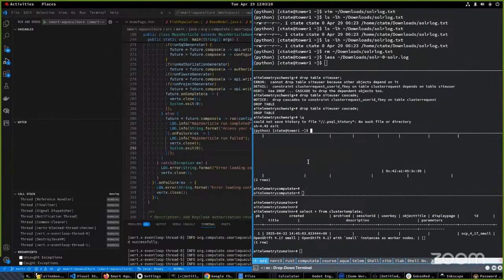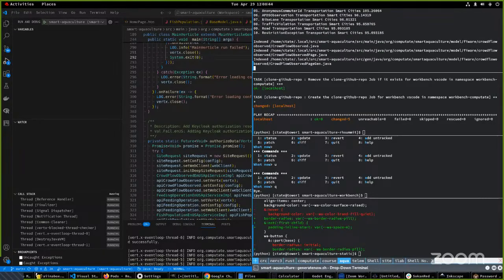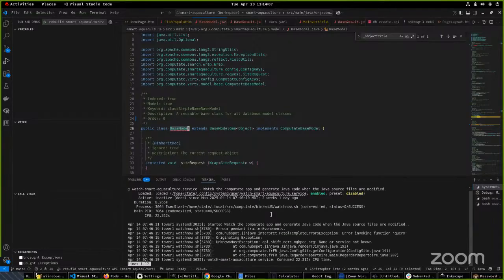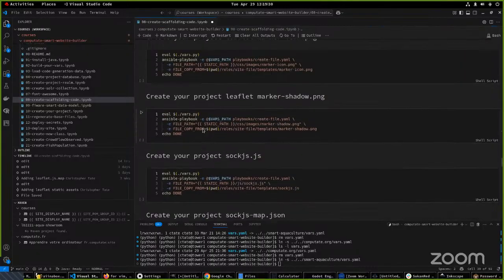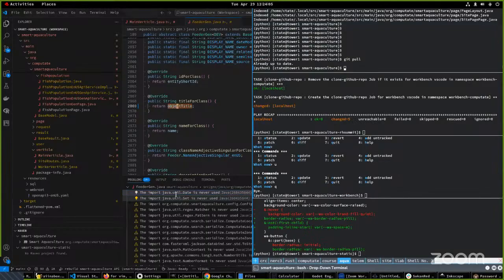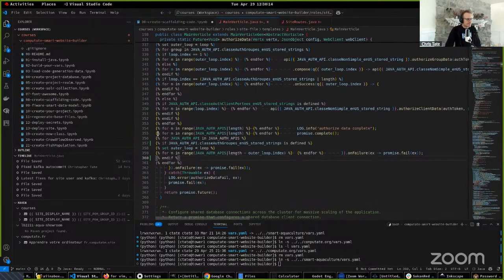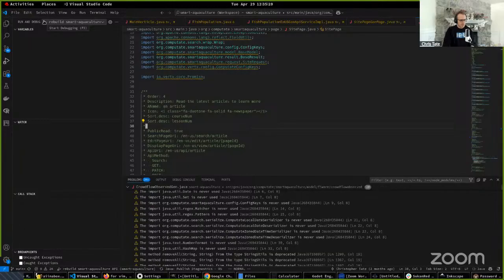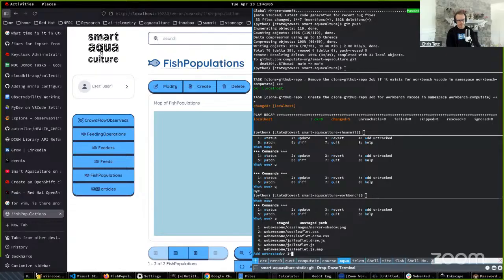Smart Aquaculture on a development computer with VSCode and OpenShift Local